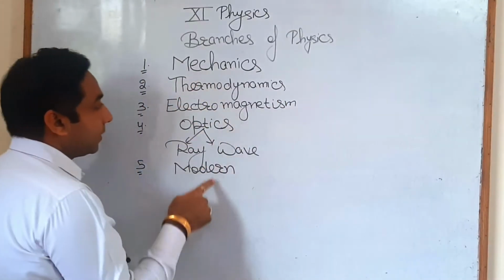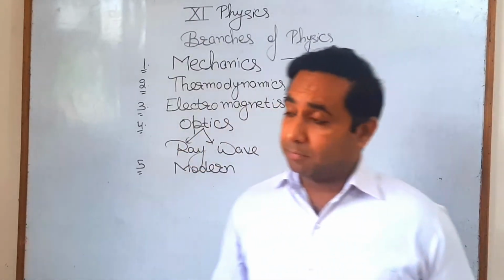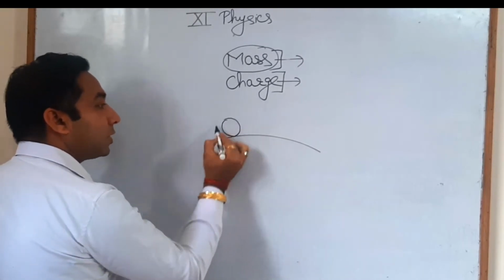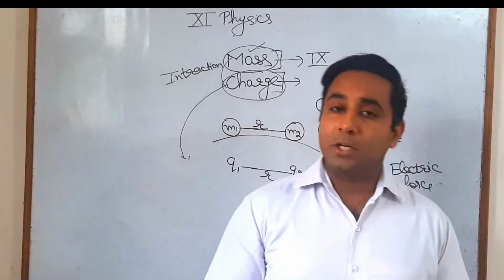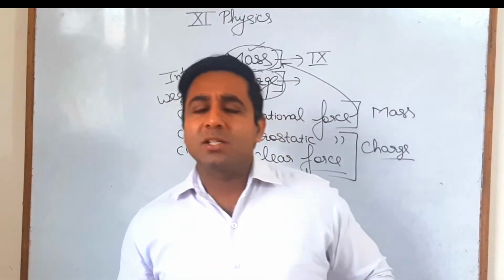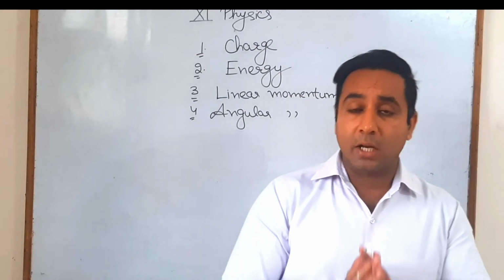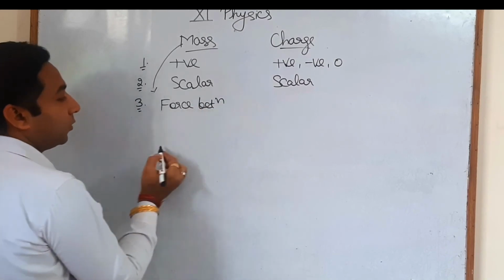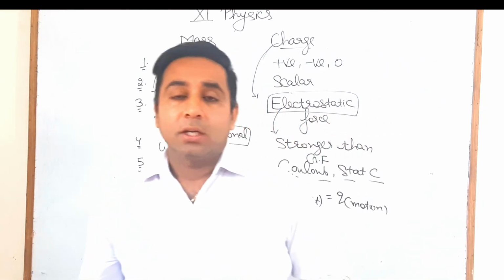Xi physics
Introduction